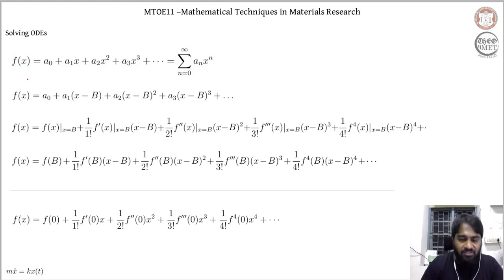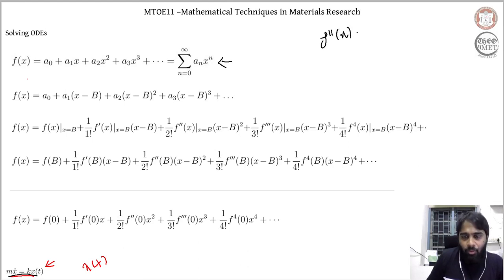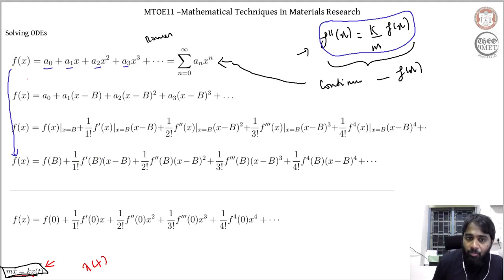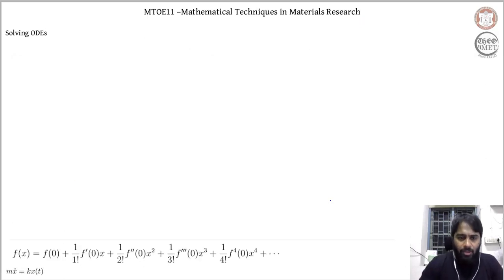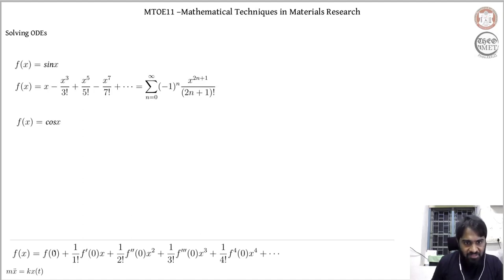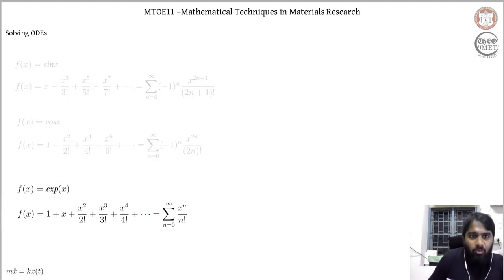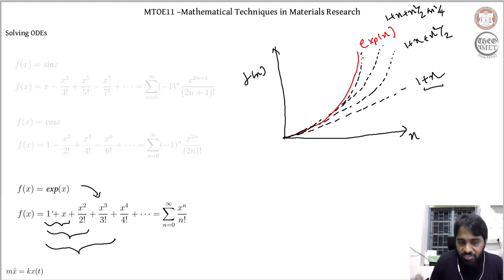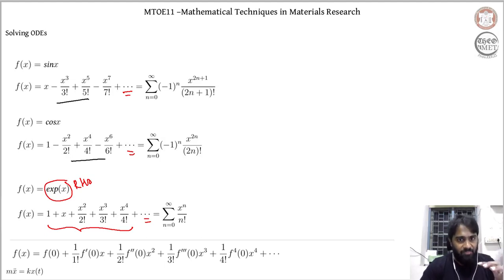Handling ODEs - Little Detour - Understanding Power and Taylor Series - MTOE11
A discussion is extended on Taylor series to gain a deeper understanding. This session ends with Maclaurin series.

Where does sine and cos function come from when dealing with a physical system? An answer to this question is offered in this lecture.